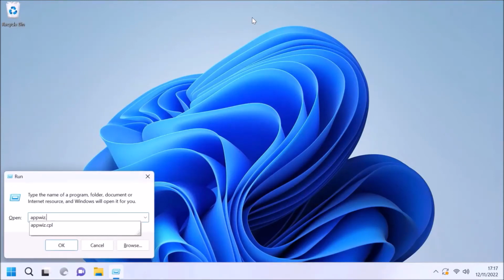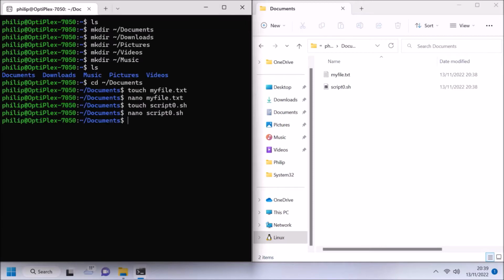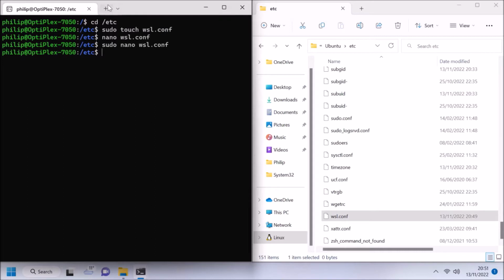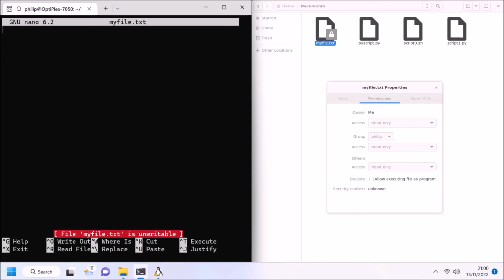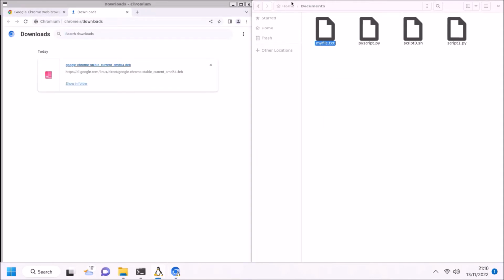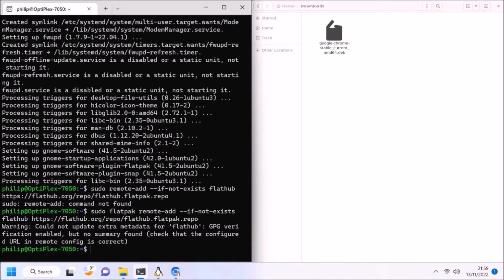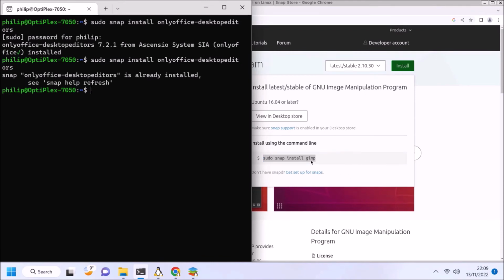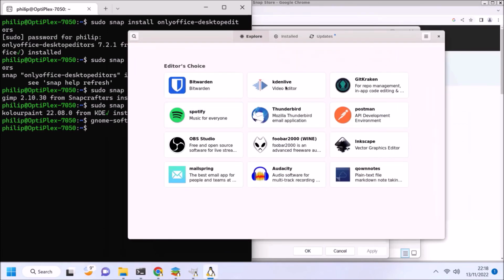Installing Windows Subsystem for Linux WSL2 (Ubuntu) on Windows 11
In this video I look at installing Windows Subsystem for Linux 2 on Windows 11 using Ubuntu 22.04 LTS. Using WSL2 requires some familiarity with the Linux Terminal and I cover some of the basic file operations, look at enabling systemd and installing software using apt, deb packages and snap. Instructions should also cover later builds of Windows 10.

To install input: appwiz.cpl Select Turn Windows Features On or Off and Check Windows Subsystem for Linux and select Ok. Reboot your PC when prompted.

Open up the Windows Terminal (Admin). Input:
wsl -l

Open Ubuntu, create a username and password. Confirm your password. Create directories using:

mkdir ~/Documents
mkdir ~/Downloads
mkdir ~/Images
mkdir ~/Music
mkdir ~/Videos

Input:
sudo nano /etc/wsl.conf
Modify the file to include the following lines:

[boot]
systemd = true

Then open a PowerShell Prompt and input:
wsl.exe --shutdown

Open up Ubuntu and input:
systemctrl list-unit-files --type=service

To install programs using sudo use:
sudo apt update
sudo apt install nautilus
sudo apt install gedit
sudo apt install chromium

To install a downloaded deb package e.g. Google Chrome use:
cd ~/Downloads
dpkg -i google-chrome-stable_current_amd64.deb

You may need to use:
sudo apt --fix-broken install
Then reattempt to install the .deb package.

To install a snap packages use:
snap install onlyoffice-desktopeditors